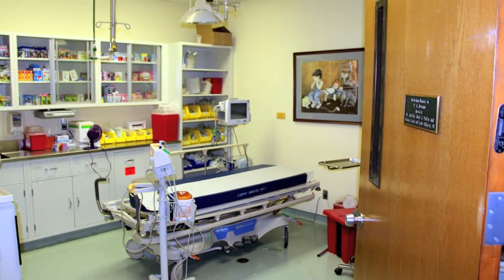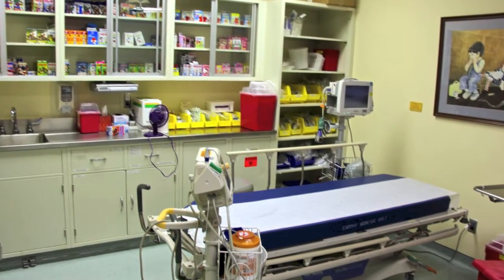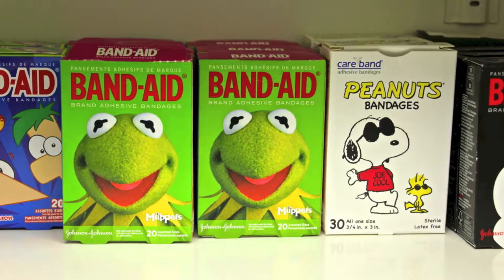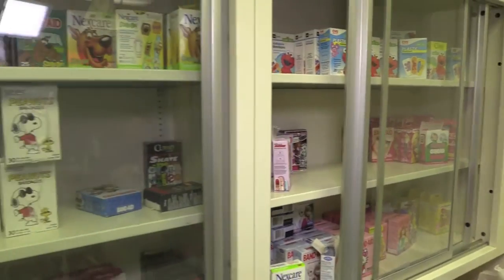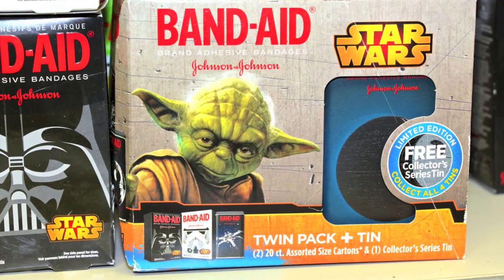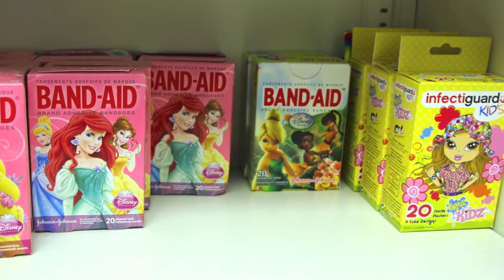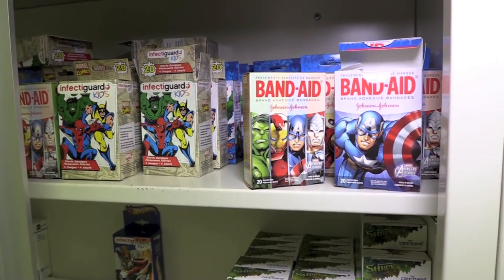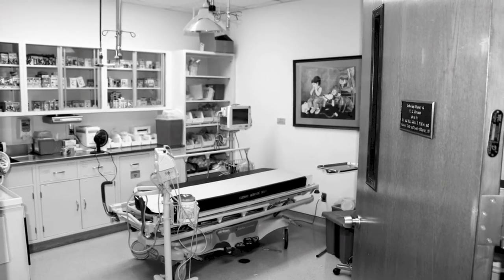Choices Abound in the Children's Cancer Center Band-Aid Room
Produced by Jim Albritton | Pediatric cancer patients don't get to make a lot of choices. But at the Children's Cancer Center at Batson Children's Hospital, there's seemingly no end to kinds of colorful cartoon-covered Band-Aids they can choose. And that's a bigger deal than it may seem.